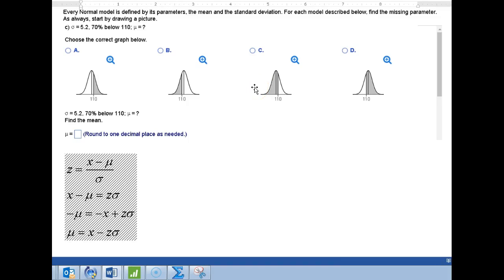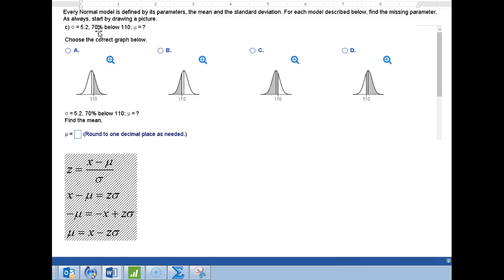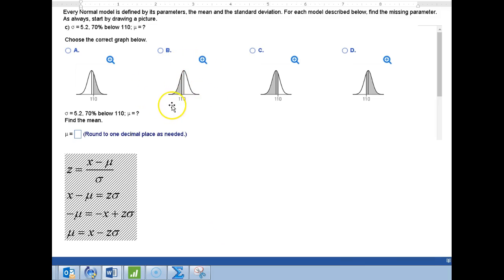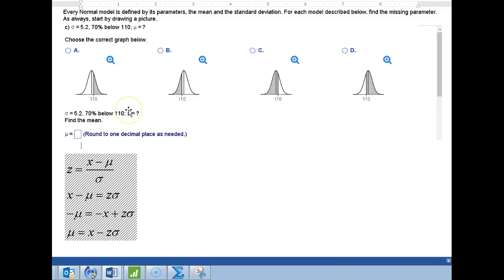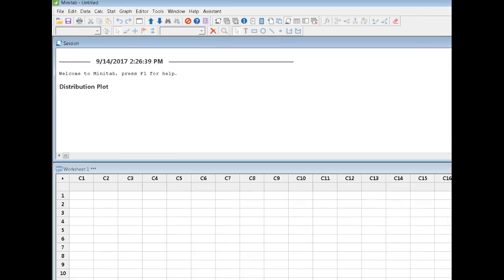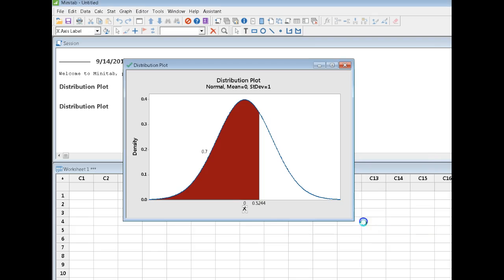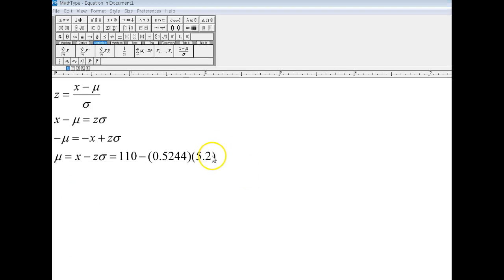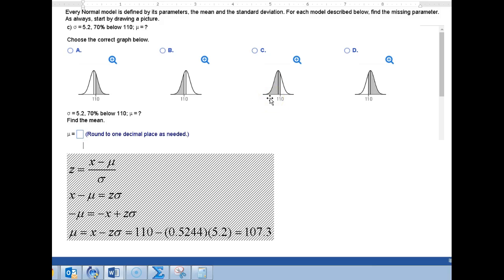Normal Distribution Problems on Self-test 3(2)